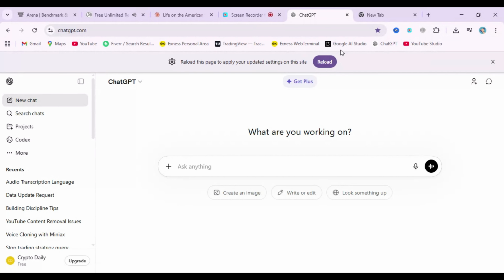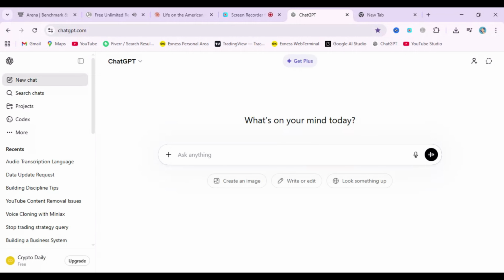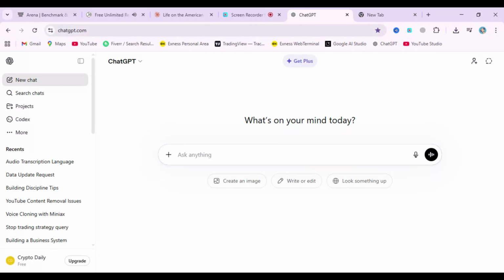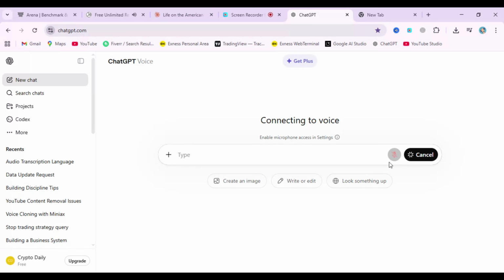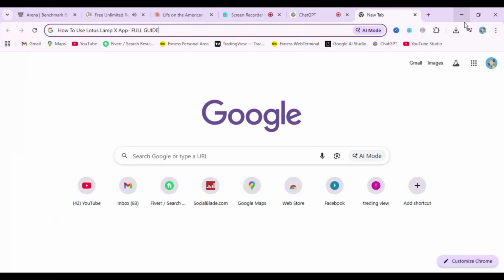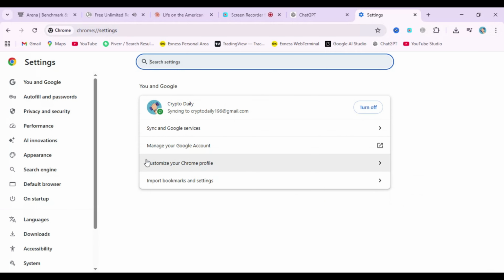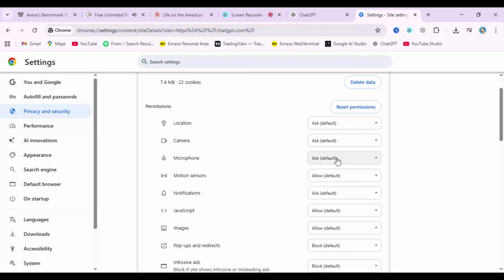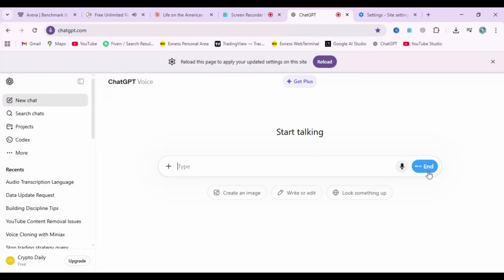HOW TO ENABLE MIC ACCESS IN CHAT GPT STEP BY STEP GUIED